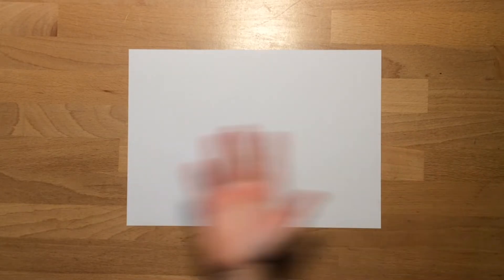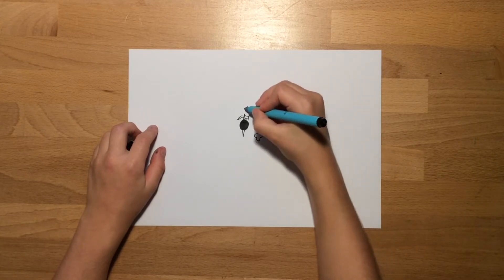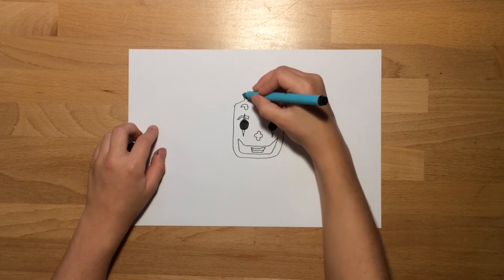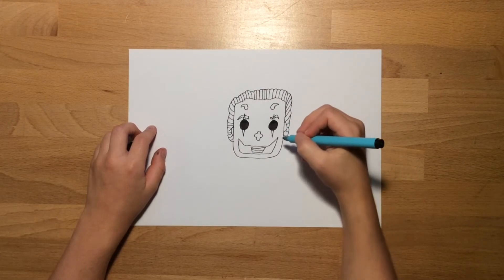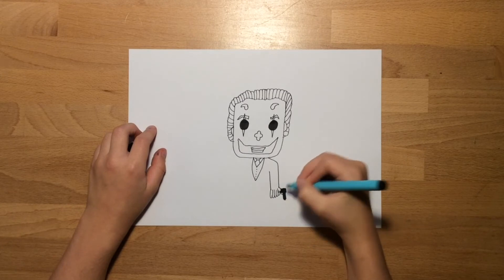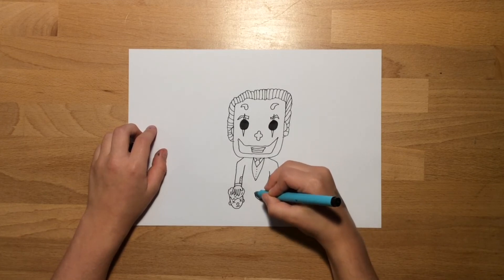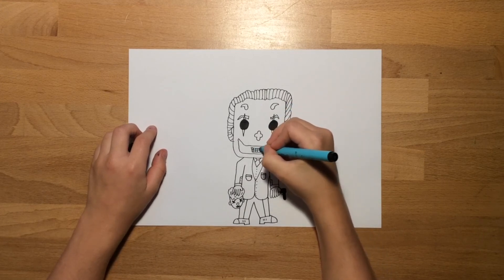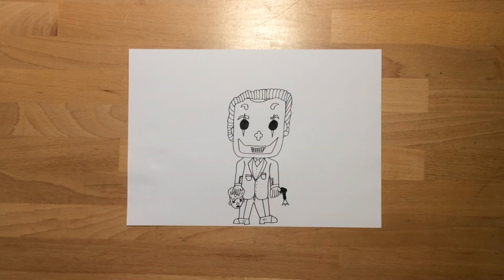How To Draw The Joker | Easy Step-By-Step Tutorial